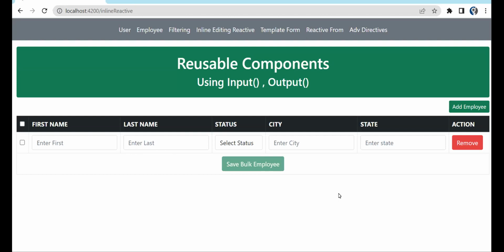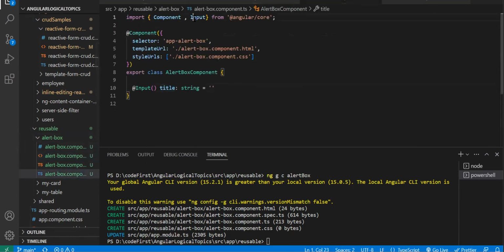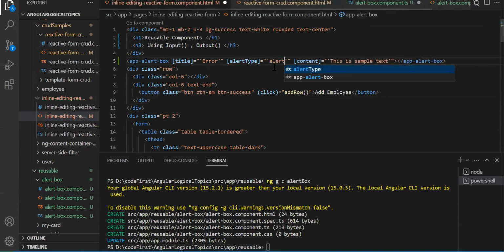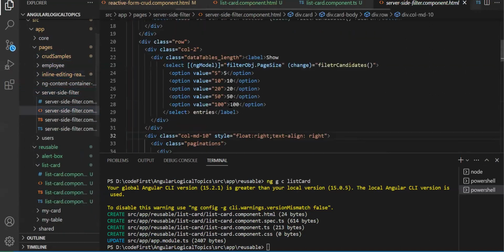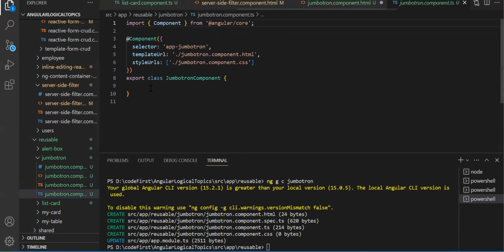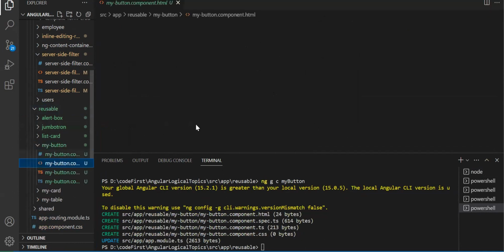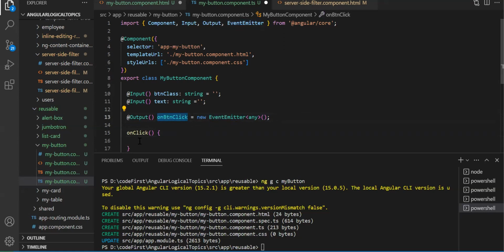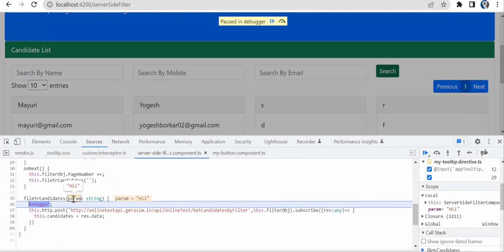How To Create Reusable Components in angular | Input & Output In angular | angular tutorial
In this Video We are going to see how to create reusable components in angular using input and output.
Examples we will be covering are Bootstrap Alert, Jumbotron and Bootstrap Card and Reusable Button.
Angular reusable component
reusable component in angular

angularacademy.in